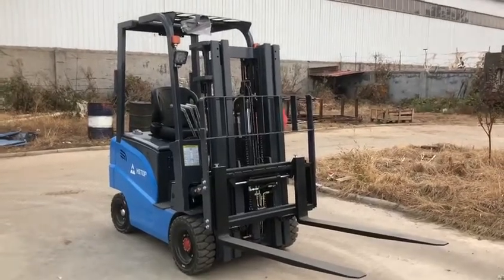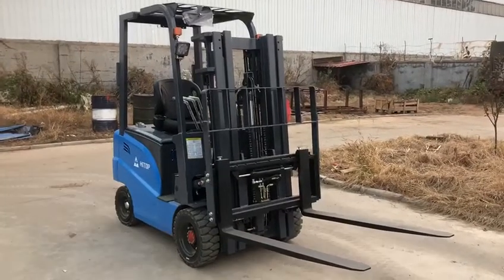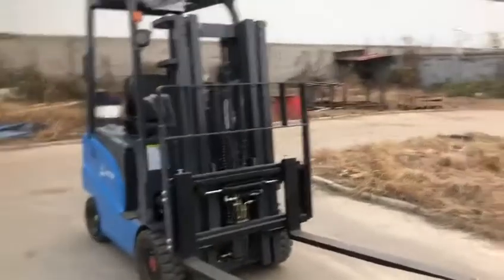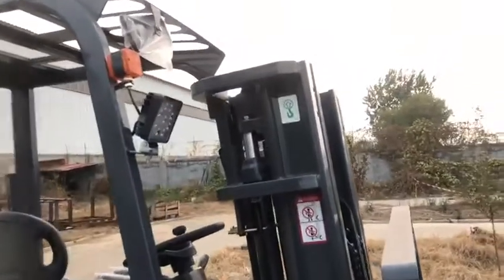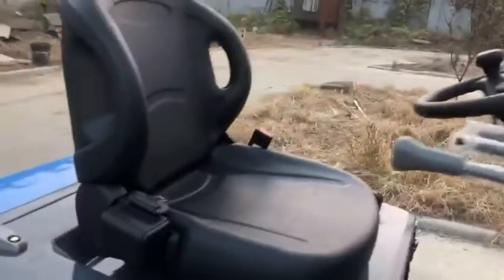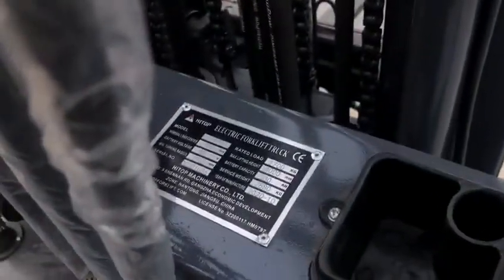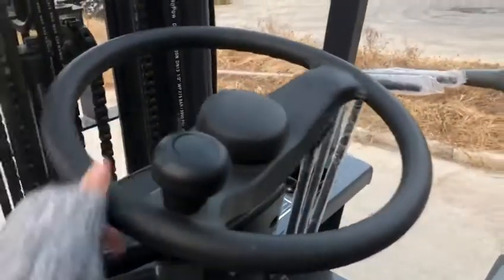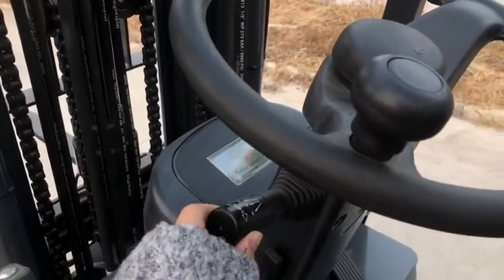Hitop CPD16 1.5T 1.6T 1.7T load capacity for sale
CPD16 rated load 1.7T, permanent magnet synchronous motor controller, AC motor, hydraulic steering system, solid tyres, Toyota seat, more details you can check in the video, contact me for best discount price.